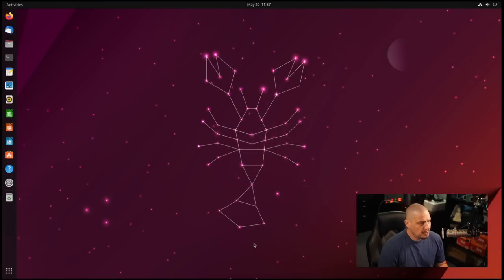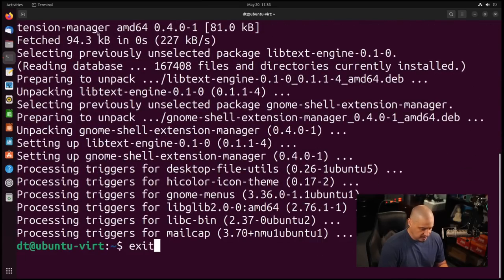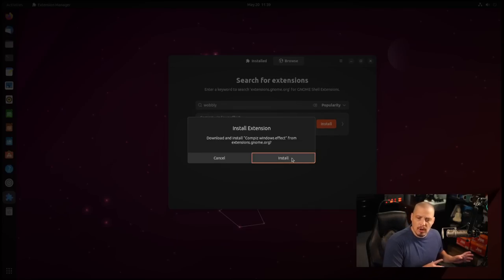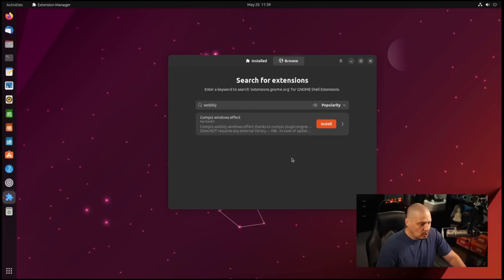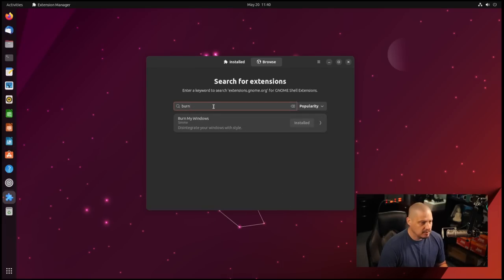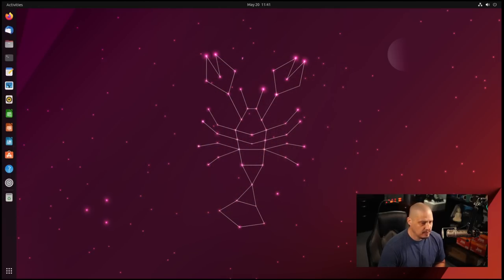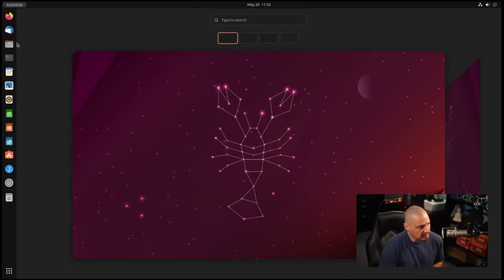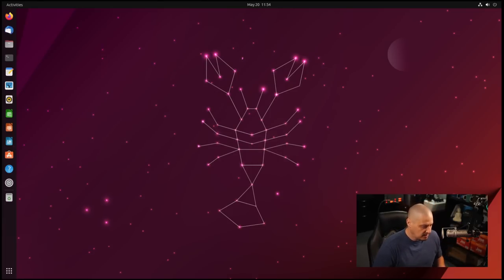Set Your Desktop On Fire With These GNOME Extensions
I really like the latest versions of the GNOME 40 series.  But there are a few things that I miss from GNOME in the distant past (15 years ago or so).  And that is the cool animations.  So let's add a few of them back into GNOME...

💰 Bitcoin: 1Mp6ebz5bNcjNFW7XWHVht36SkiLoxPKoX
🐶 Dogecoin: D5fpRD1JRoBFPDXSBocRTp8W9uKzfwLFAu
📕 LBC: bMfA2c3zmcLxPCpyPcrykLvMhZ7A5mQuhJ